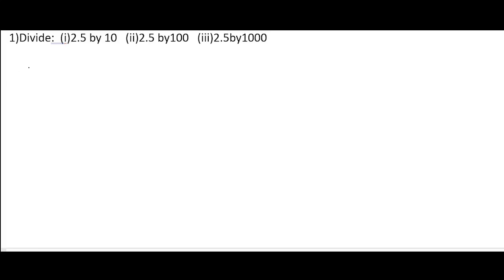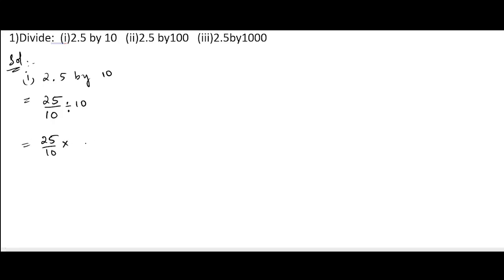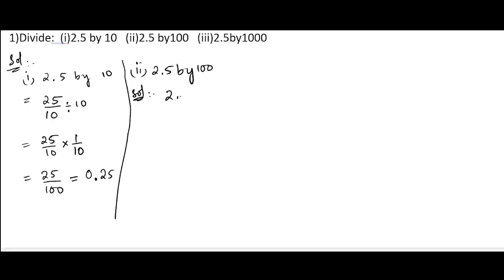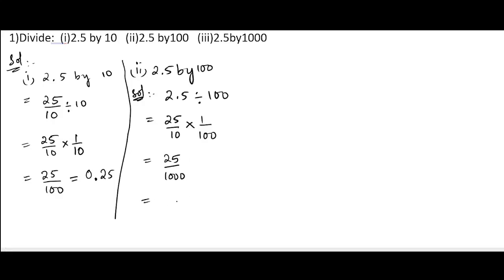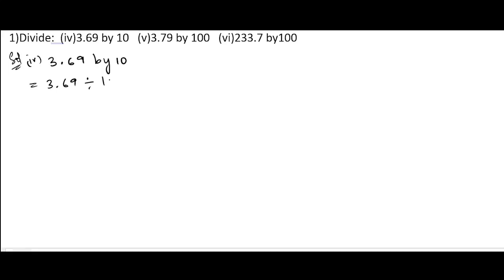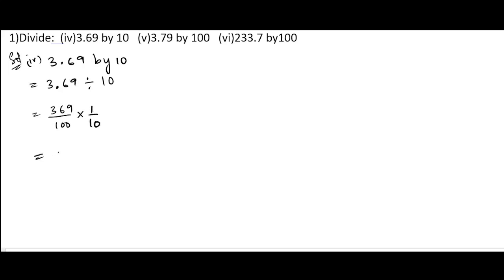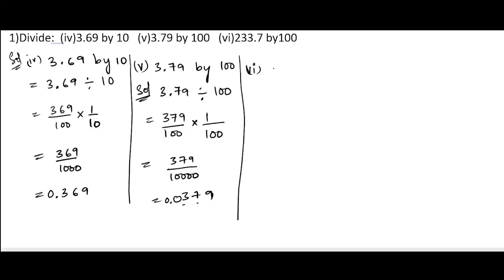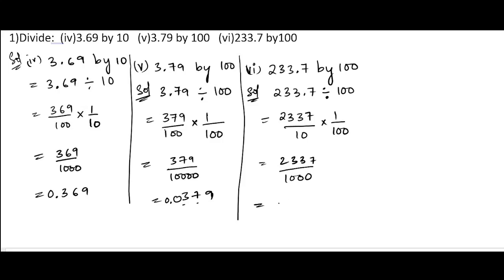1)Divide:(i)2.5 by10(ii)2.5 by100 (iii)2.5by1000 (iv)3.69 by 10 (v)3.79 by 100 (vi)233.7 by100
1)Divide:  (i)2.5 by 10   (ii)2.5 by100   (iii)2.5by1000 (iv)3.69 by 10   (v)3.79 by 100   (vi)233.7 by100